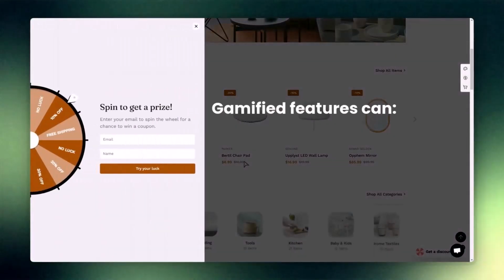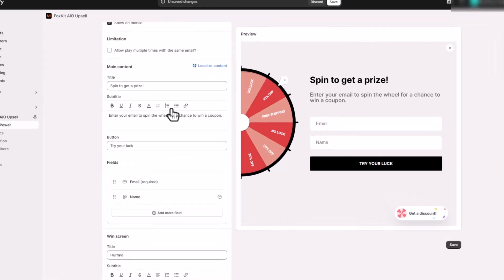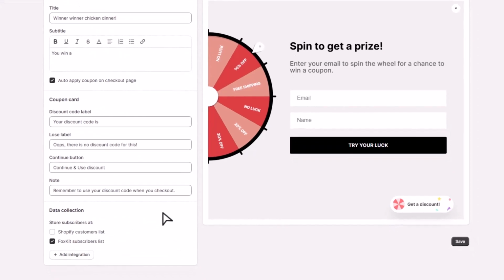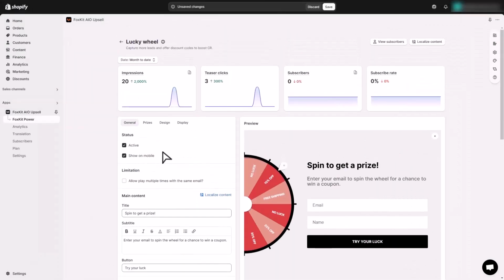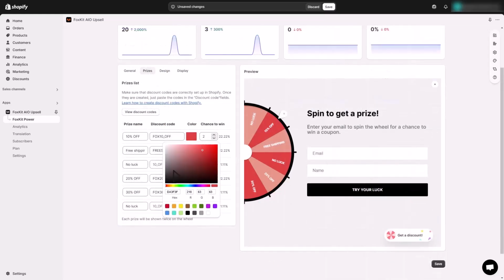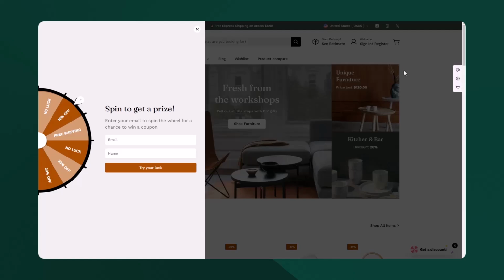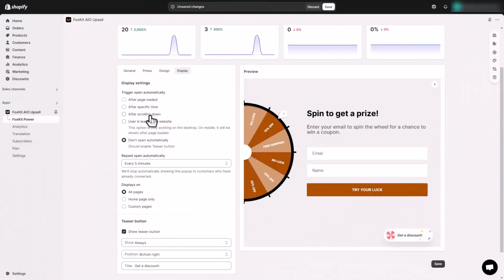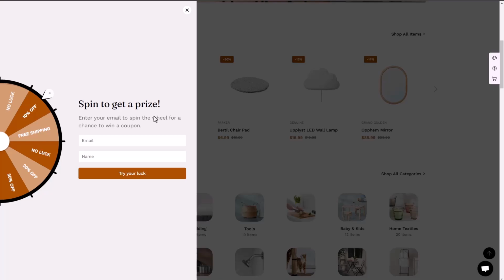How to Set Up Lucky wheel for your Shopify store | FoxKit app Shopify tutorial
Learn how to set up an exciting Lucky Wheel for your Shopify store using the FoxKit app! This engaging feature can enhance customer interaction and boost sales by offering fun giveaways and discounts.

🎉 Guaranteed 120% Sales increase with the Ultimate Shopify Combo: Minimog x FoxHome x FoxKit

Minimog - The Next-gen Multipurpose Shopify Theme
💪 Minimog Shopify theme is made with top Upsell and Boost Conversion features to scale up your sales. Built-in eCommerce application ensures the highest conversion and boosts sales through the roof.
85+ high-converting demos. One-time purchase, lifetime power.

💯 Conversion-boosting 💯 SEO-friendly 💯 Fast loading